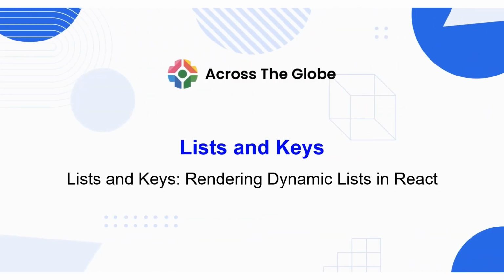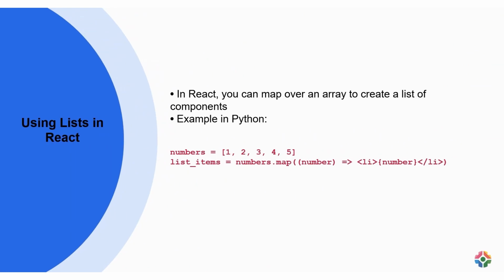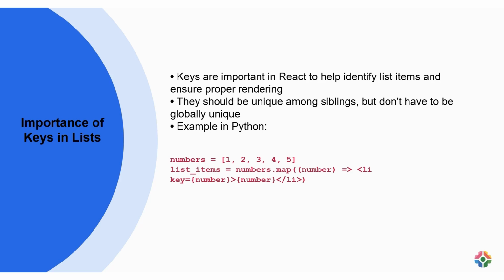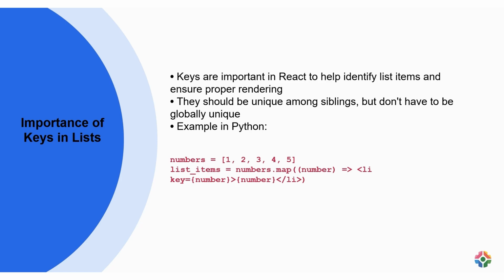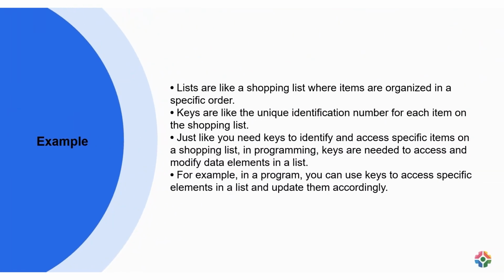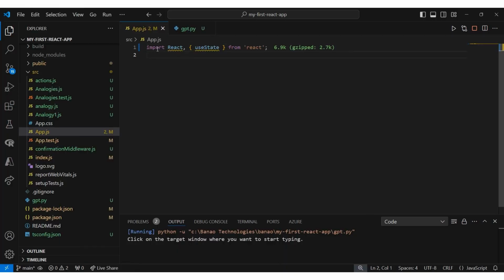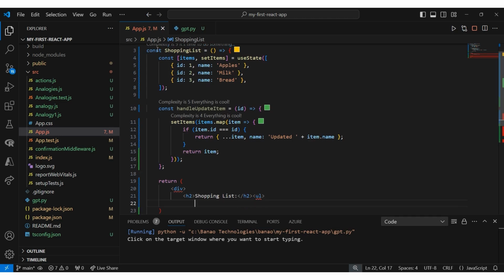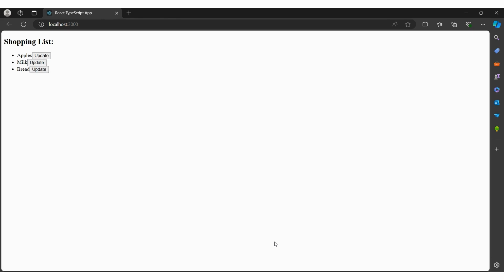Lecture 9: Lists and Keys in React: Efficiently Rendering Multiple Elements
In this tutorial, you will learn about lists and keys in React, essential concepts for displaying and managing multiple items in a React component.

Topics Covered:
1. Lists and Keys in React
Lists allow multiple items to be displayed in a React component.
Keys uniquely identify list items, enabling efficient DOM updates by React.

2. Using Lists in React
In React, you can map over an array to create a list of components dynamically.

3. Importance of Keys in Lists
Keys are crucial for React to correctly identify and manage list items, ensuring optimal performance and correct re-rendering.

Personalized Learning:
Enhance your React skills with a personalized learning path to master key concepts like lists and keys.

Certification:
Earn a React Lists and Keys certification.